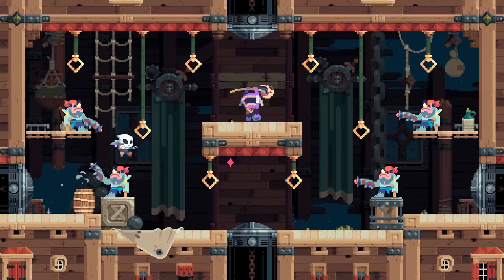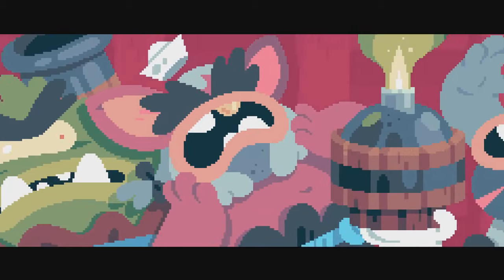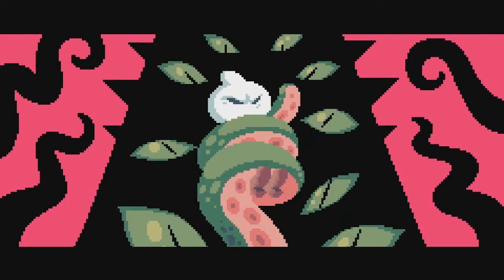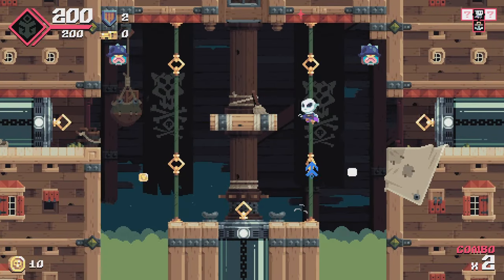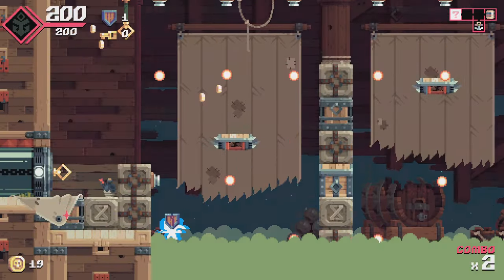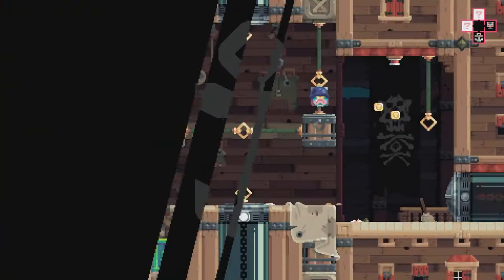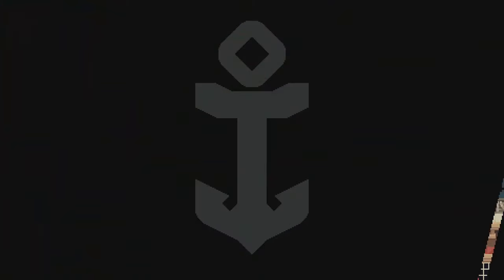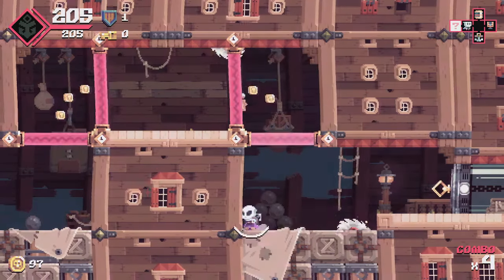Flinthook Review: A Hidden Gem Right Under Your Nose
A quick look at Flinthook since I've been getting back into it recently on Playstation

TRANSCRIPT
Flinthook, by Tribute Games, is a fast-paced action platformer rogue like that came out around 5 or 6 years ago now, and I absolutely loved it upon initial release, and I completed it a bunch before shelving it and getting distracted by my day job.

But I've recently been revisiting it and to this day it's still a wonderful overlooked adventure that it seems like anyone that I ever mention the game to has never heard of,so I'd like to shout it out a bit

With a charming pixel art style, Flinthook offers a unique blend of 2d grappling hook action across procedurally generated campaigns as you move and aim with the left stick, using square to shoot and r2 to use your hook to fling around the stage like an acrobat, avoiding damage or putting yourself into better positions to attack. It's really fluid and dynamic and it suits the games space pirate themed environments down to a tee as well as the tight, responsive controls soon make you a master of the arena. As you'd expect, you're also constantly picking up various perks and bonuses that will stay with you for the rest of your run, and each playthrough can feel unique depending on what you unlock

The soundtrack hits all the right notes in that modern yet retro style that I'm sure we're all accustomed to from various games at this point, but again, there's a level of uniqueness to the music due to the games Pirate setting, as you find yourself zooming around in high action scenarios listening to what are essentially energetic chiptune shantys.

Generally speaking I would say that it's one of the harder games in the genre to first get into, just due to the nature of the controls and the grappling hook, but if you persist, and get good, it's really really worth it. There's a large amount of replayability, it always seems fair with it's procedural generation, it rewards skill and gives the player bonuses for completing areas without taking damage, etc, and each time that you win it really feels like you earned your victory with your skills
As I alluded to earlier, generally people don't seem to have heard of this game, and I remember when I first got it and I looked at the leaderboards to only see about 500 or so names on them I was actually worried about the future of the dev, because we do see lots of quality games just not get attention nowadays. But the company are still going strong and released the turtles game Shredders Revenge last year, which is also a really fun little game if you get the chance.

All in all, Flinthook's a hidden gem treat that it's worth seeking out if you like the look of some this footage. Just don't walk the space plank!